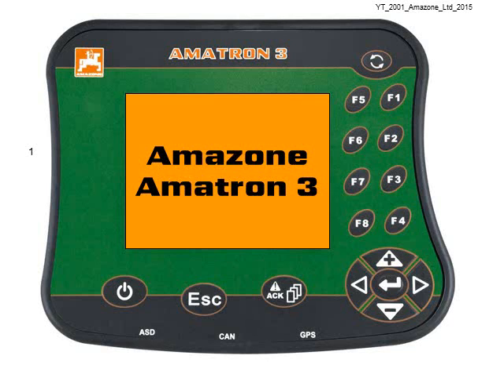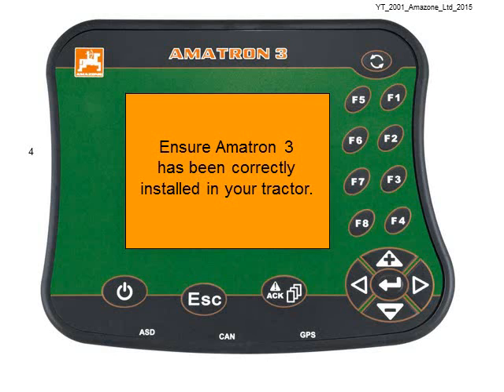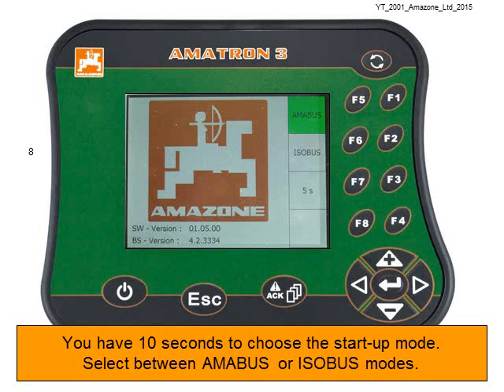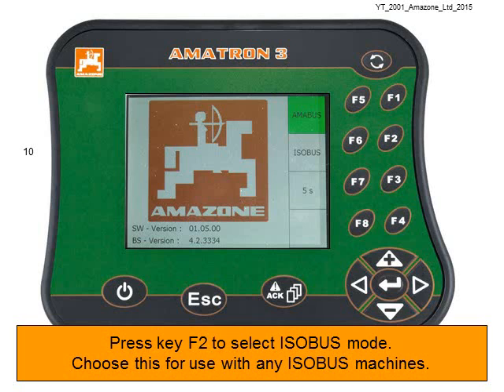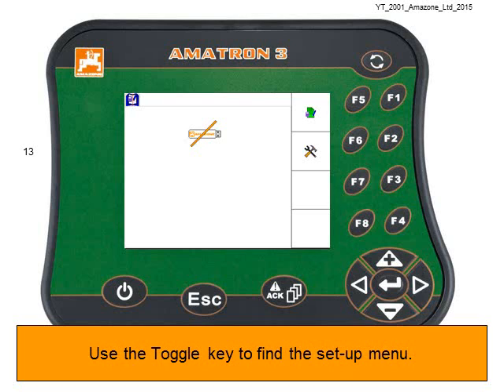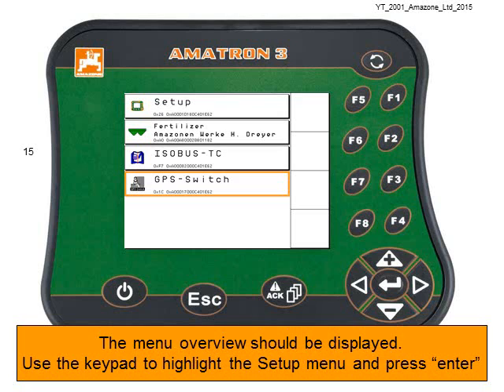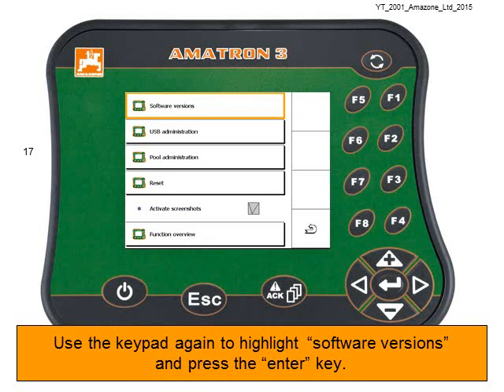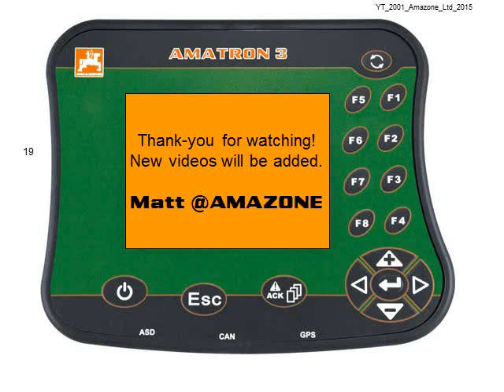Amazone Amatron3 -Checking software version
A step by step guide on how to determine the software version your Amatron3 is running.